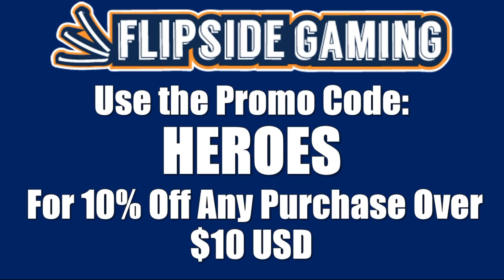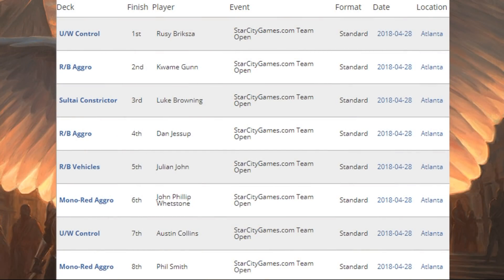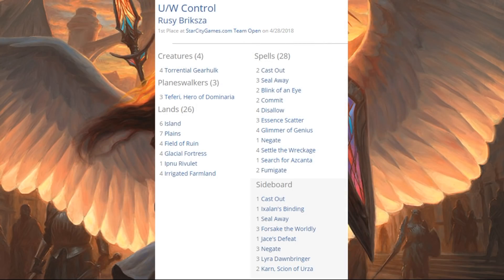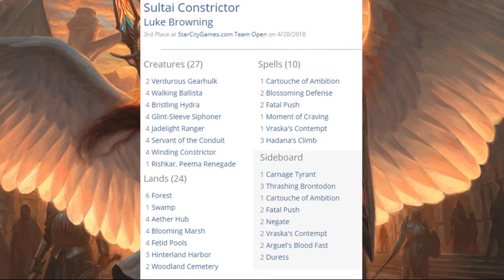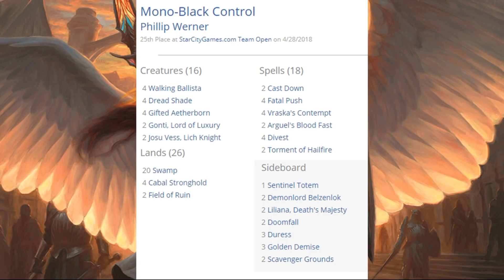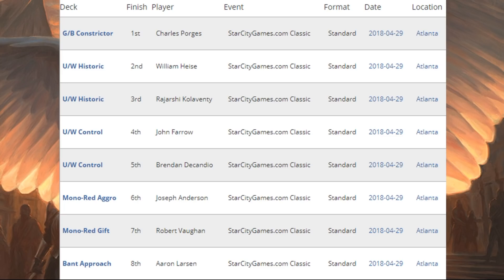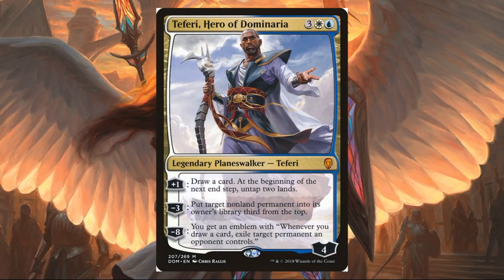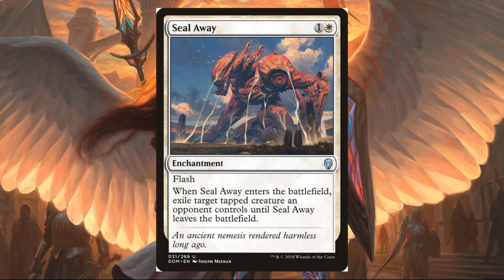MTG Dominaria Refreshes Standard! SCG Open Atlanta and Standard Classic Results!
Today we look at how Magic the Gathering Dominaria cards are beginning to shape the new Standard Metagame after this weekend’s Star City Games Open and Standard Classic in Atlanta.

Order our featured products on Amazon and including Dominaria Booster Boxes, Bundles, and more

Adam Hall
Adam Mosher
Andrew Graham
Bad Boy Gaming
Chris Nelson
Dustin McPhillips
Eliezer Friedman
Jonathan Alling
Joseph Veteri
Kay Drechsler
Michael Dean
Theo Fisher

Adolfo Soto
Allen Ott
Daren Manville
David Foreman
Electronic Shaman
Giovanni Fox
Ian Lyons
Matthew Collier
Michael Jacques
Mon Consul
MTG Strategist
Nicholas Koppenol
Orlando Brown
Patrick

Amanda Holdridge
Chris
Colin Frass
Colin Meirovitz
David Olivares
David Werk
Geert Borger
Harrison Steen
Ivan De La Torre
Jake Linderholm
James Peyster
Jason Coleman
Joe Raposa
Joshua Romero
Martine Müller
Maxim Jakunin
Nathan Escandor
Piotr Jedlinski
Preston Endres
Richard Gass
Ryan Barolo
Squick Thinger
Stevan Jechura